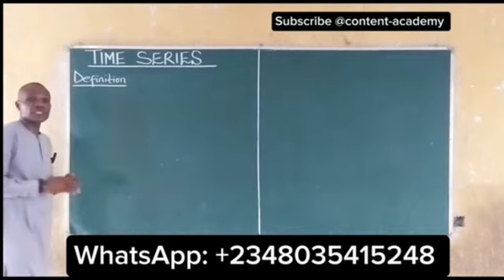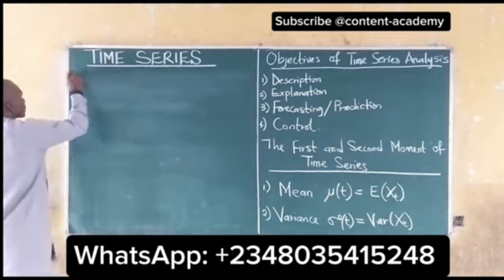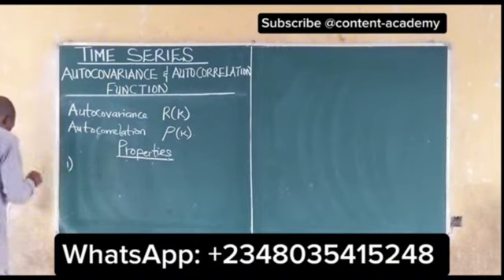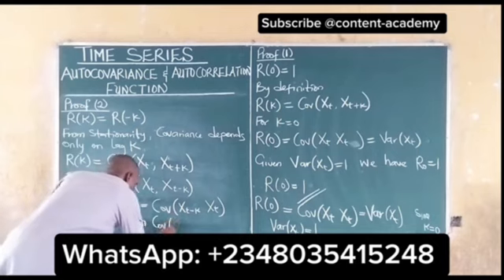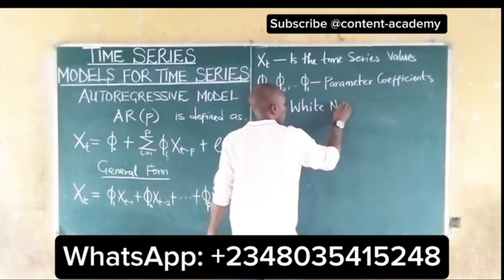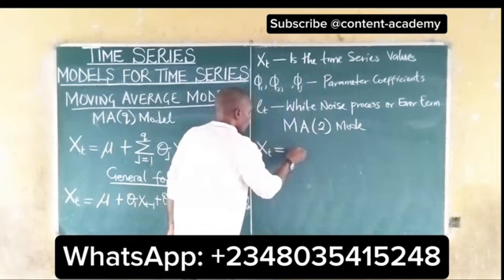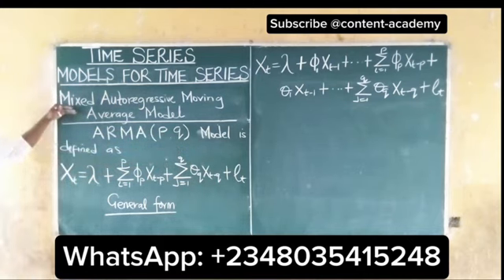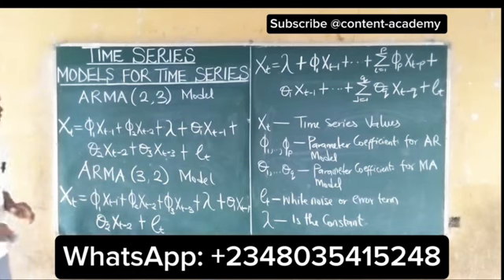Time Series Analysis for Beginners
Are you new to Time Series Analysis? This beginner-friendly tutorial introduces the fundamentals of Time Series Analysis in a simple and easy-to-understand way.

In this video, you will learn:
✅ What is Time Series Analysis?
✅ Real-life examples of Time Series Data
✅ Components of a Time Series (Trend, Seasonal, Cyclical, and Irregular Variations)
✅ Objectives of Time Series Analysis
✅ Applications in Business, Finance, Economics, Weather Forecasting, and Data Science
✅ Basic Concepts for Forecasting Future Values

Time Series Analysis is an important statistical technique used to analyze data collected over time and make predictions about future observations. Whether you are a student, researcher, statistician, economist, or data scientist, this video will help you build a strong foundation in Time Series Modeling and Forecasting.

Topics Covered:

Definition of Time Series
Types of Time Series Data
Trend Analysis
Seasonal Variation
Statistical Applications of Time Series
Introduction to Time Series Models